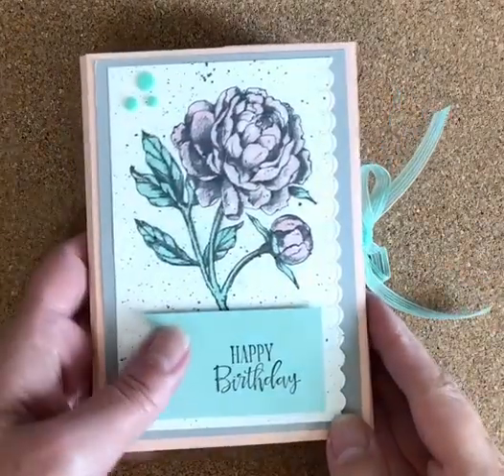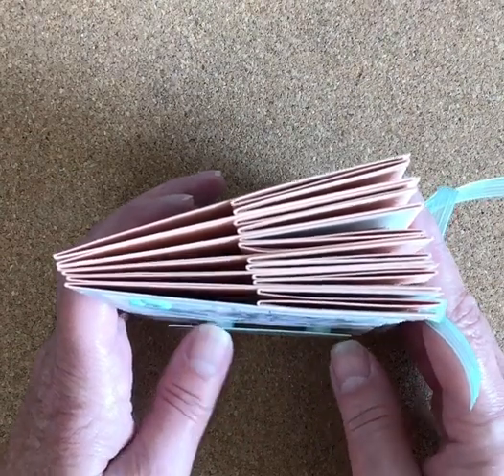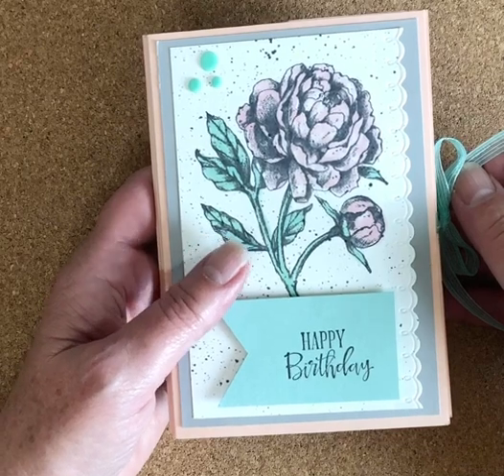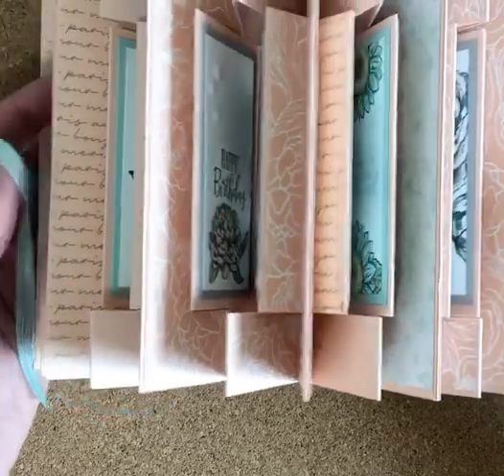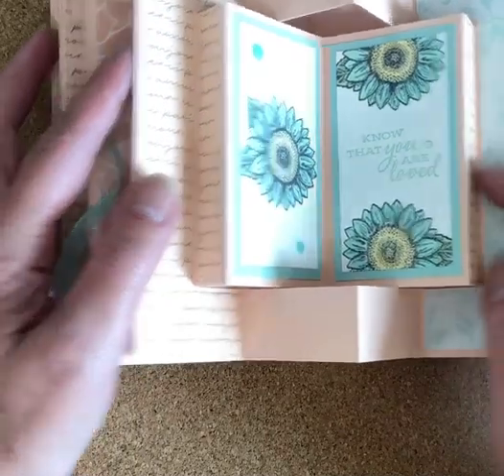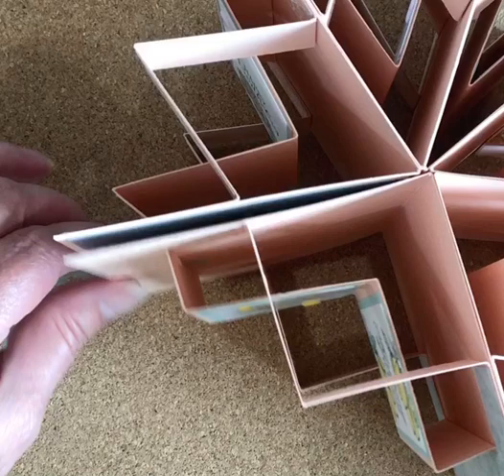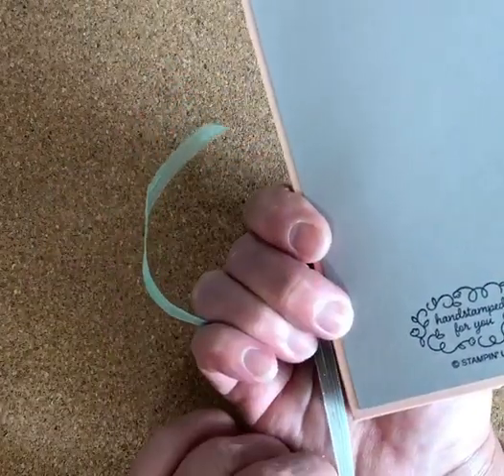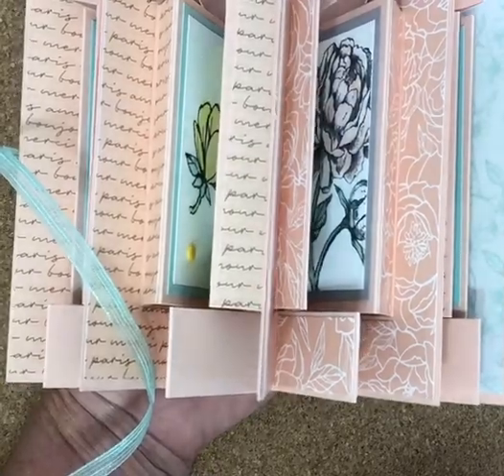Carousel Card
Here is my version of a carousel card. It's really easy once you get the hang of it.